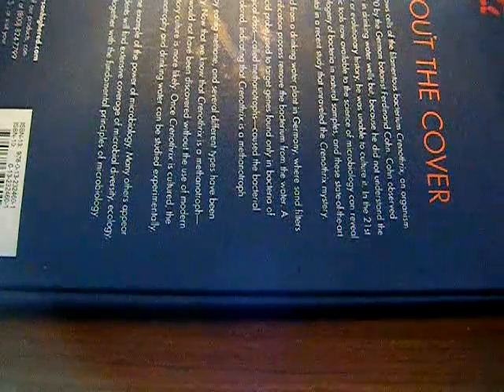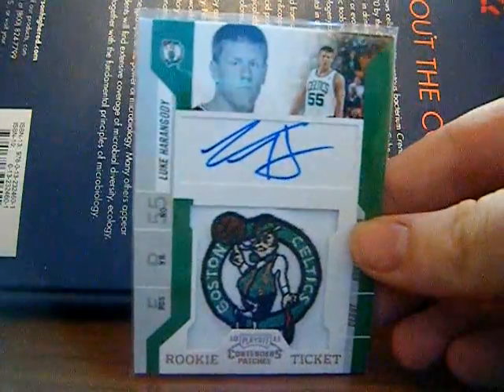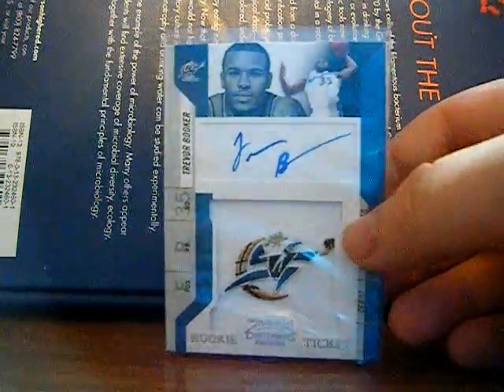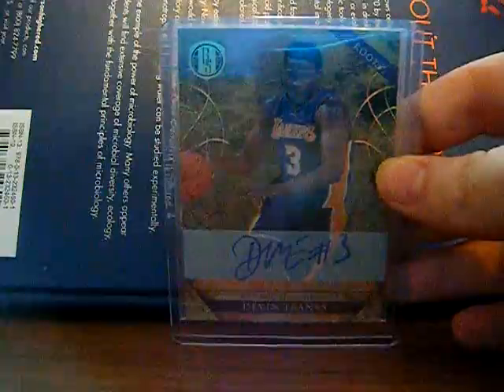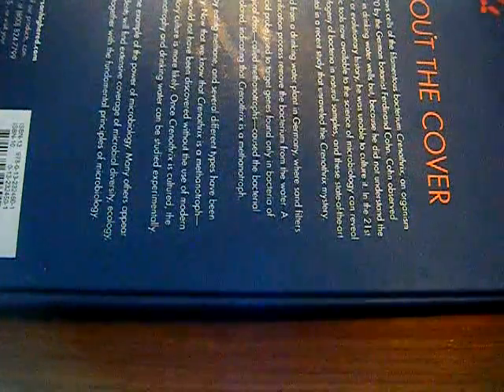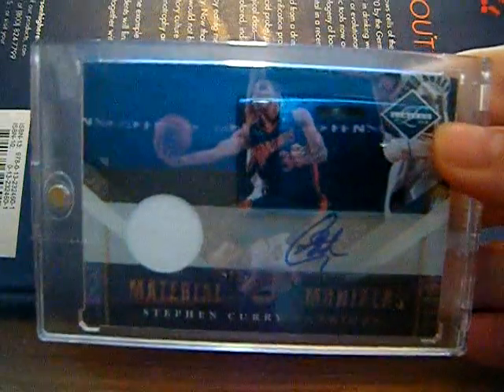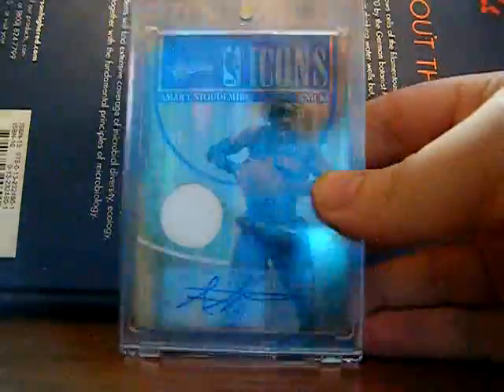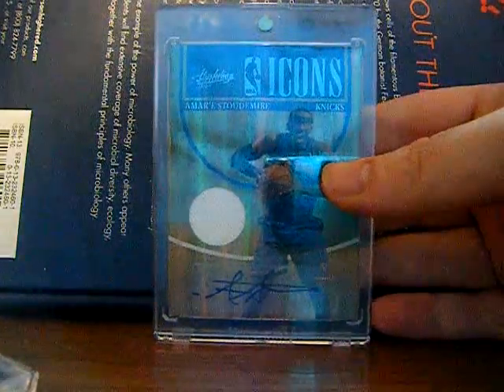Huge Mailday! Weekend from College Recap